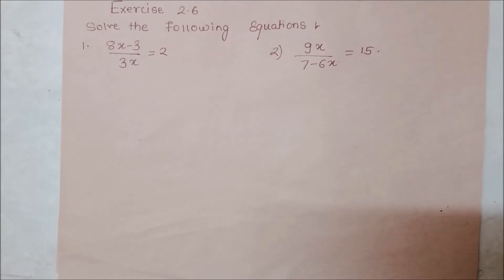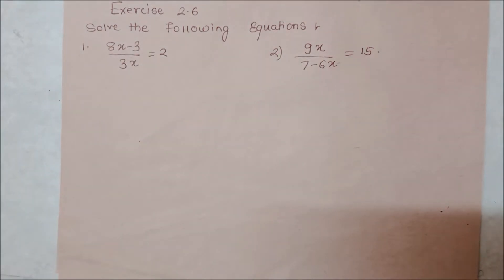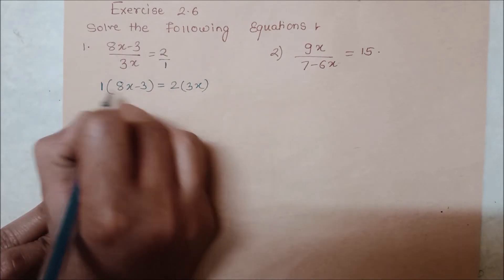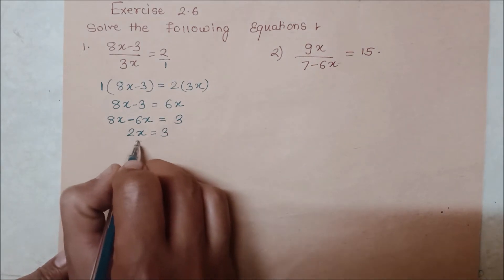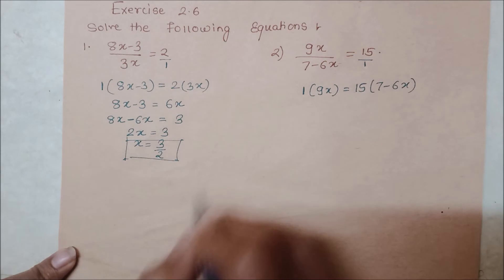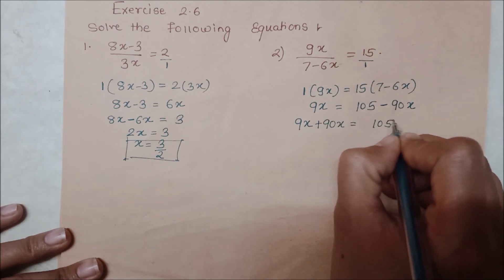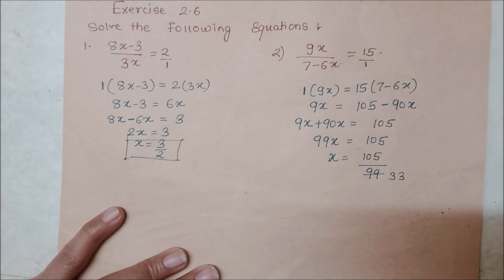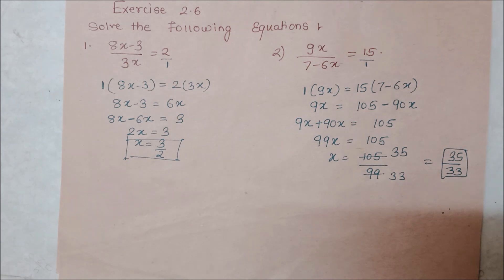Class 8 Maths || Linear Equations in one Variable || Exercise 2.6 || Que 1, 2